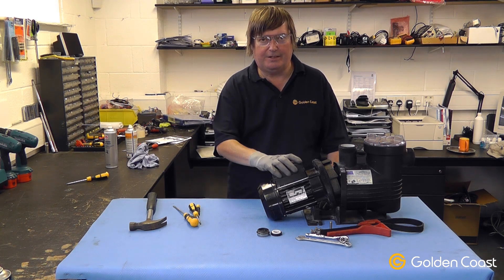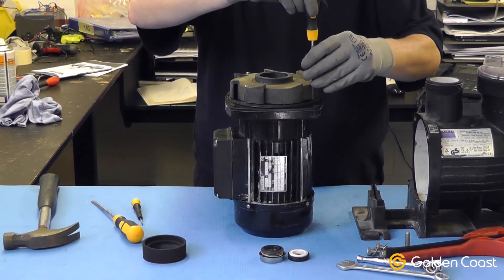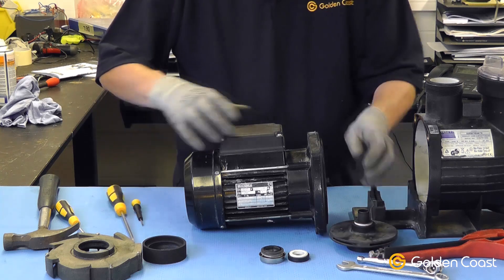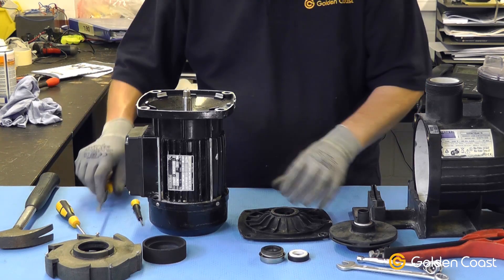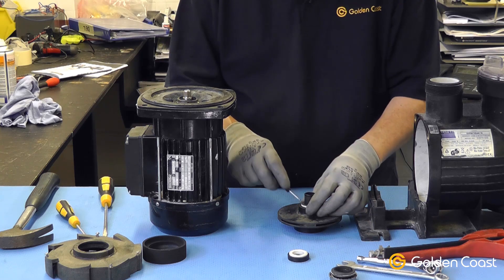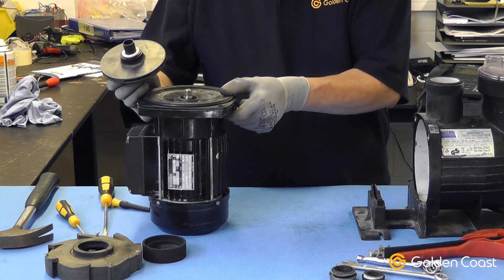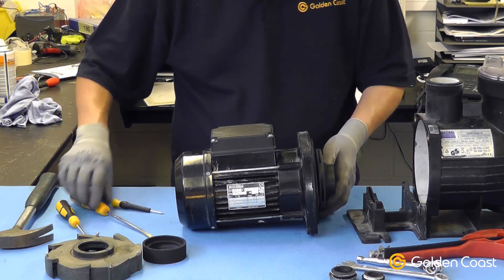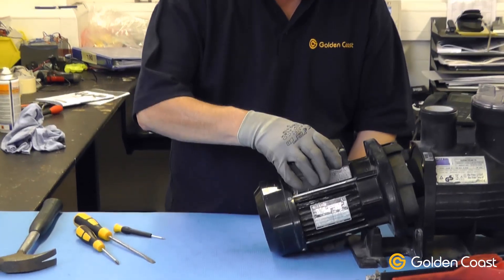Changing the Shaft Seal on a Swimming Pool Pump | Andy's Answers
Andy gives a short video tutorial on how to change a leaking mechanical seal on a swimming pool pump.